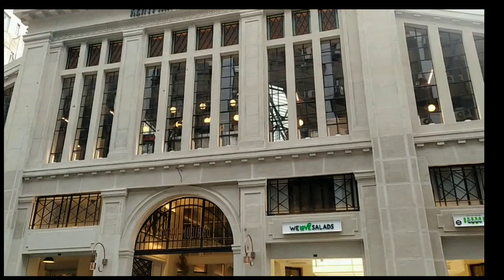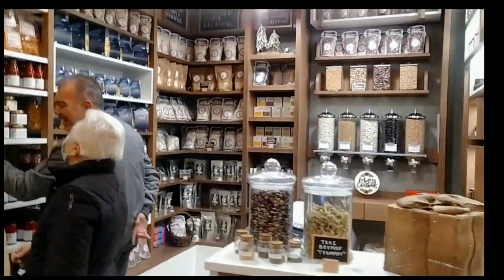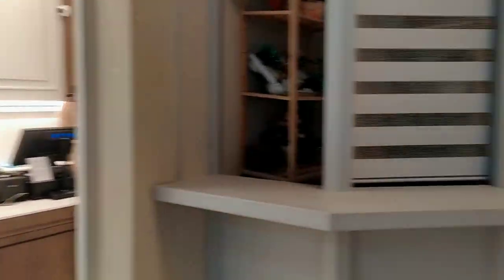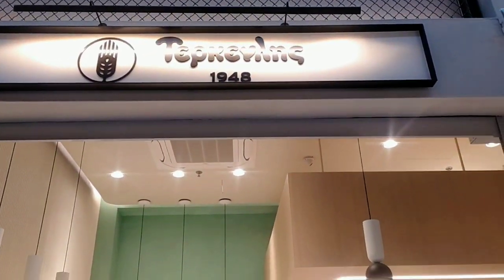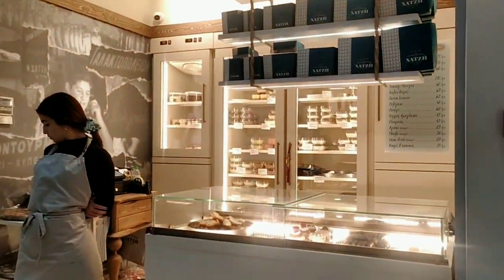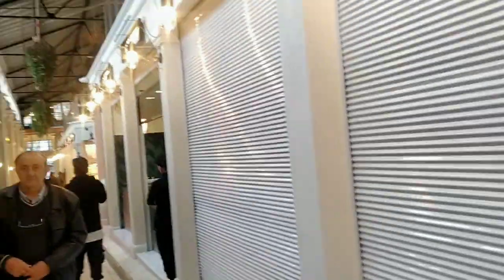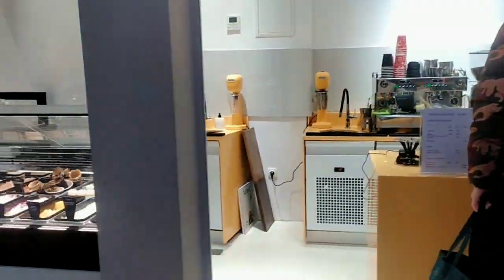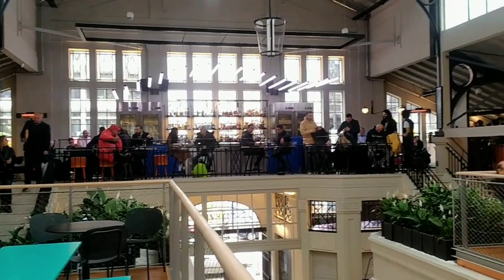AGORA MODIANO TOUR || THESSALONIKI, GREECE|| DECEMBER DIARIES